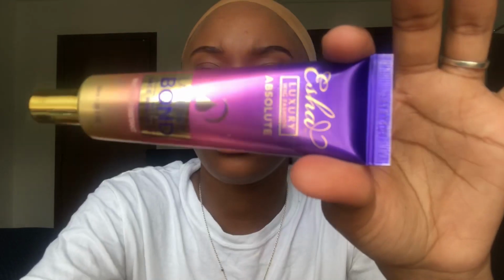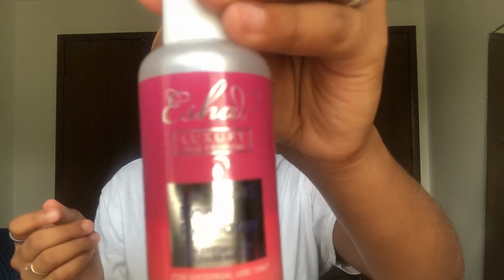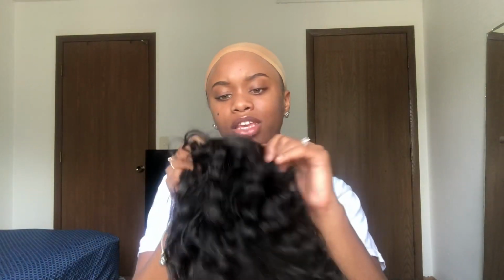BUNDY APPROVED: ESHA ABSOLUTE BONDING GLUE | JANET COMPANY